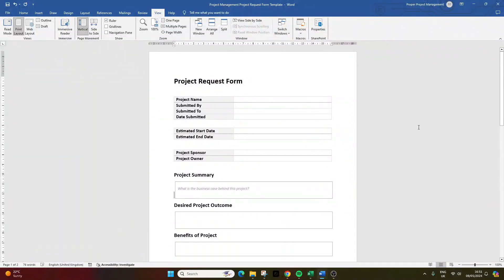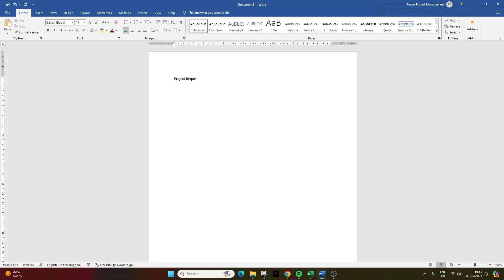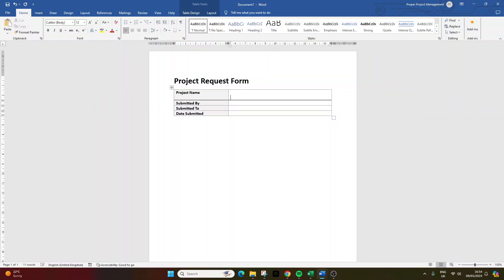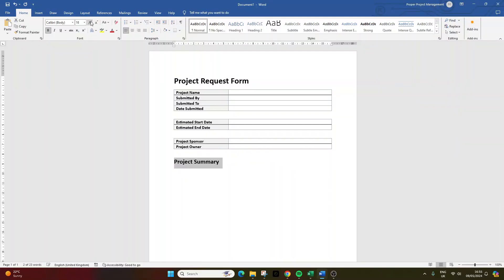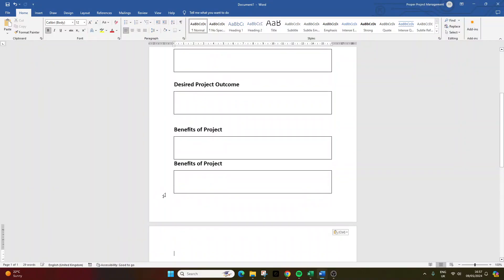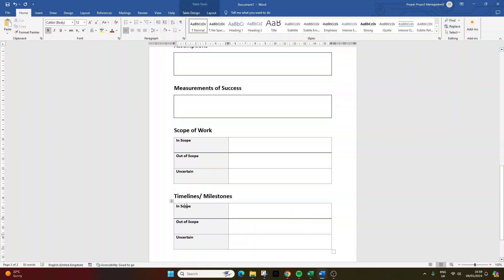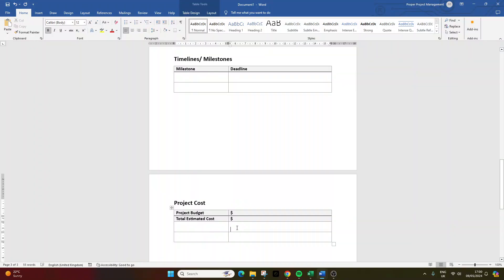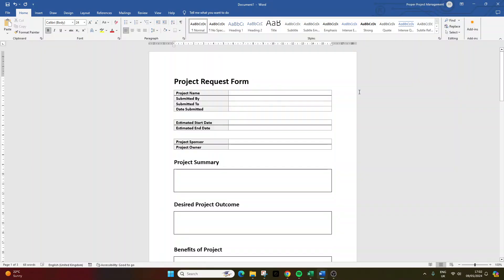How To Create A Project Request Form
Do you need a Project Request Form? Perhaps you want an optimized Project Request Form Template? Then this video is for you.